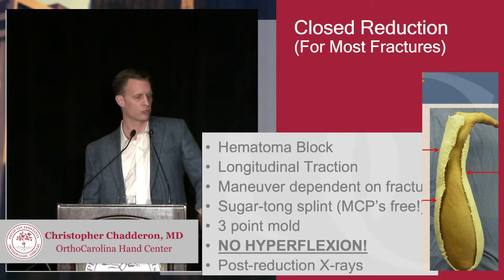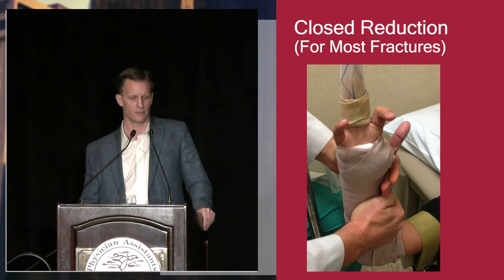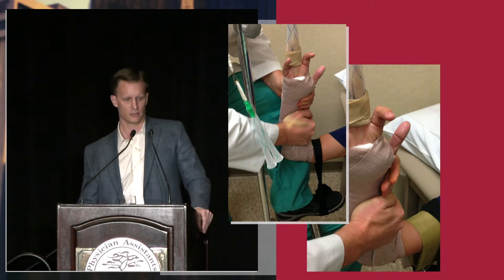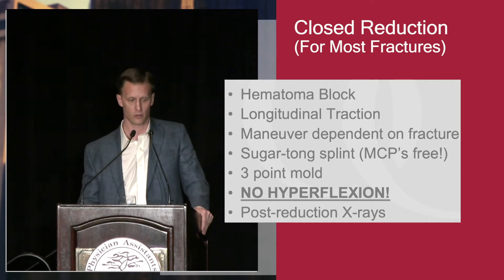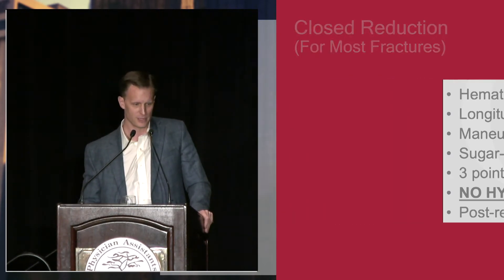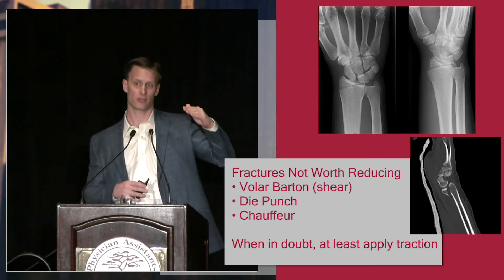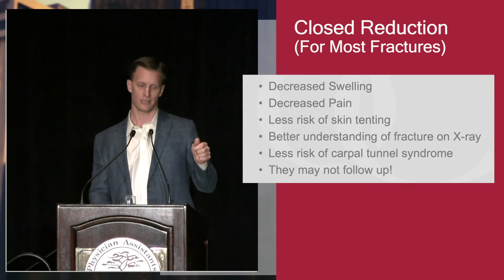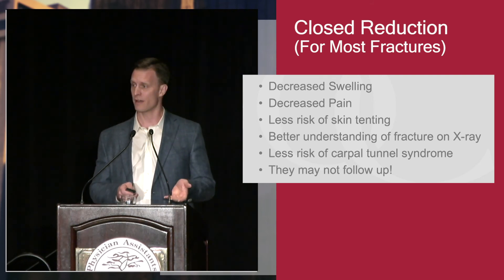PAOS Pearl: Closed Reduction: Tricks For Your 3 Point Mold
Our 2 annual subspecialty conferences are opportunities to go further in depth in a smaller setting on various topics in Orthopaedics.  In 2019, our East Coast subspecialty conference was on Trauma in General Orthopaedics.  For 2020, our West Coast subspecialty conference covers Trauma and Sports Medicine.  This includes topics such as fracture care, covered here by Dr. Christopher Chadderon in his discussion of closed reductions.

CME Video packages are available on our website for additional hours -- check out Dr. Chadderon's entire video and more from Extremities in the Carolinas: Trauma in General Orthopaedics from May 2019!
Members, just log in and click LEARNING CENTER
(Non-members -- we are on the AAPA Learning Central site too!)